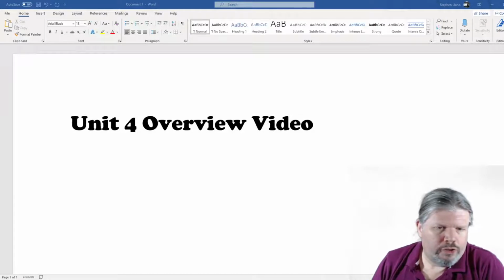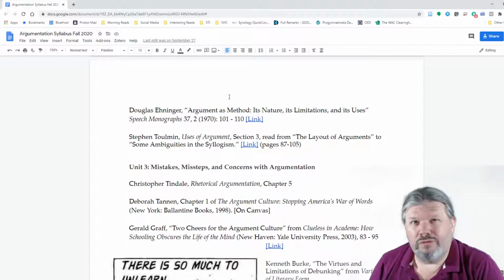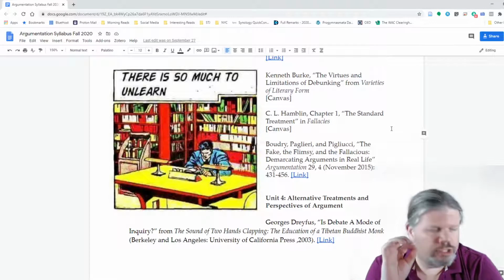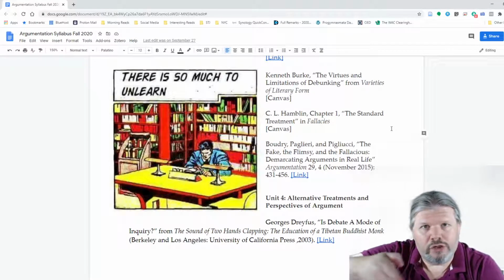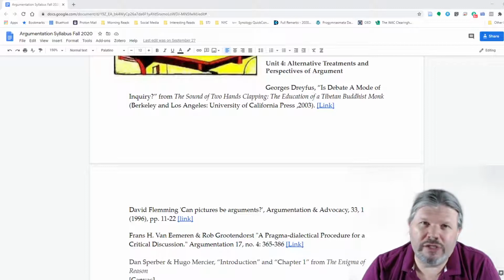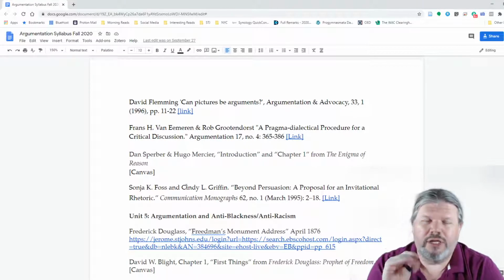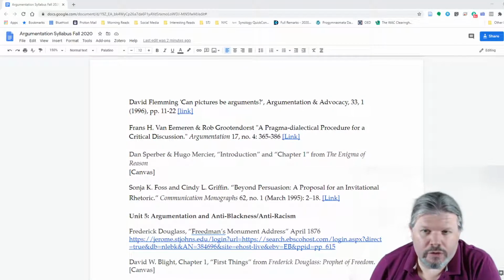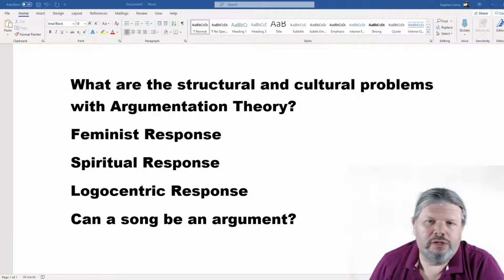Unit 4 Overview and Introduction: Argumentation Fall 2020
A video outlining the readings for unit four in the context of the course.